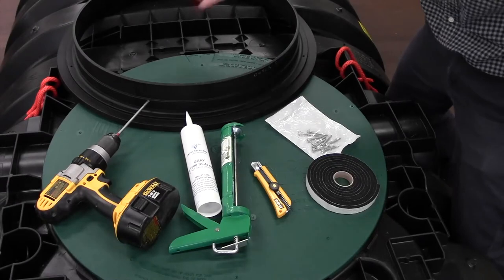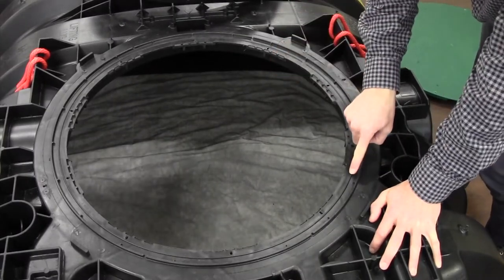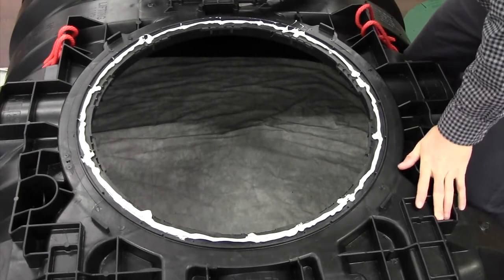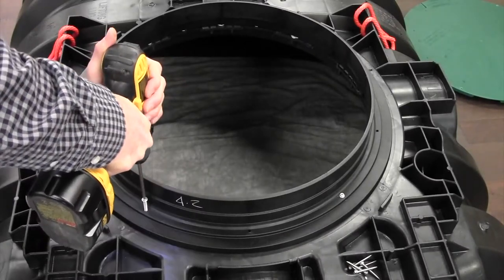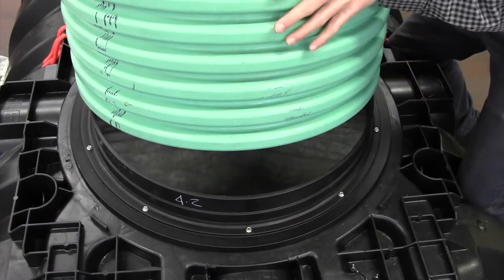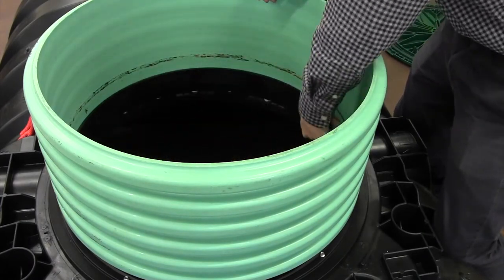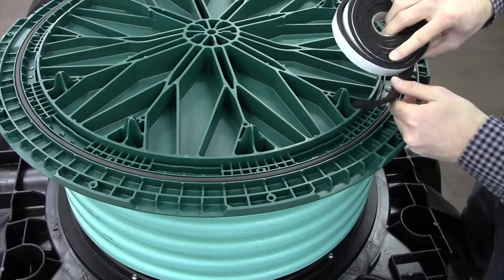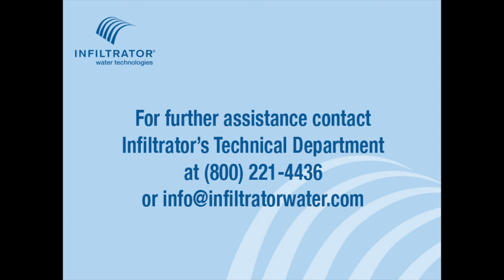Infiltrator's Riser Pipe Installation Guidance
Instructions for instailling the Pipe Adapter ring to the EZsnap compatible IM-Series tanks for commercial pipe.